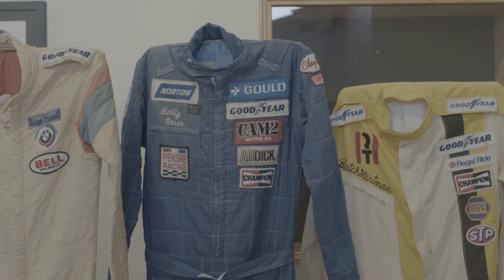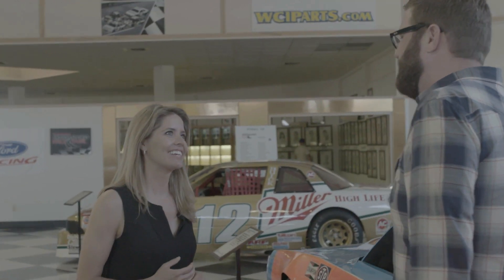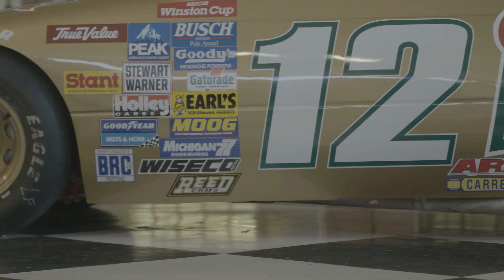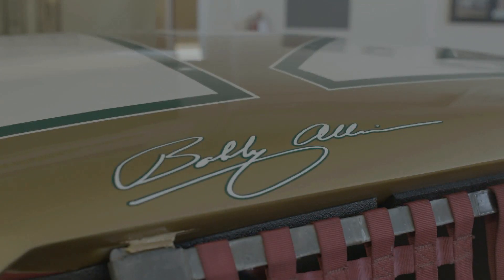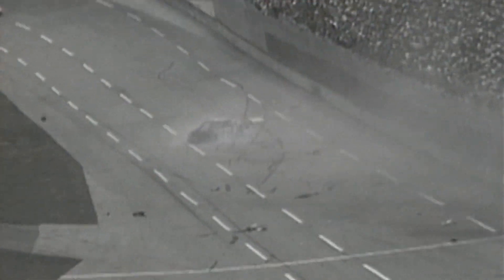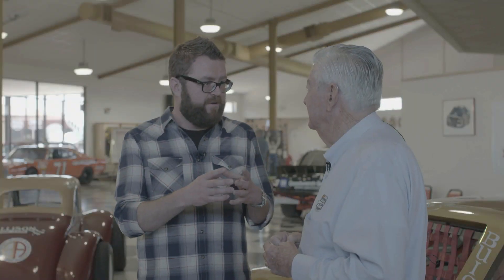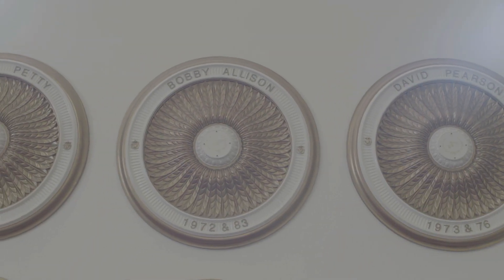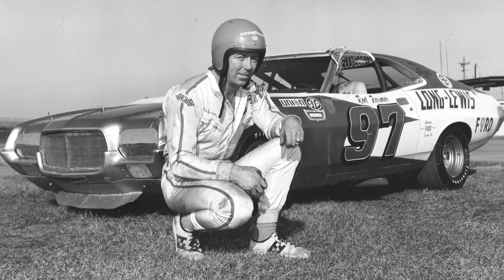NASCAR: Off the Grid: Talladega: Bobby Allison and the Alabama Gang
Bobby Allison's wreck at Talladega in 1987 was one of the most dramatic and influential in super speedway racing, leading to the creation of restrictor plates at the track. Allison spoke with Rutledge Wood about the evolution of racing since his days and about being a member of that infamous "Alabama Gang." Off the Grid: Talladega premieres Friday 10/23 at 12:30p ET on NBCSN. The show will re-air on Saturday 10/24 at 6p ET and again on Monday 10/26 at 6:30p ET.